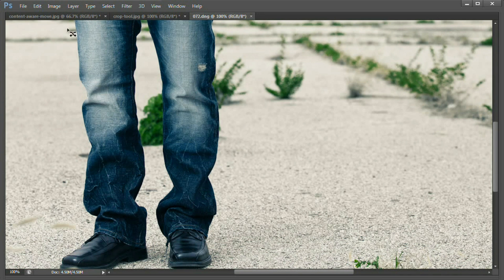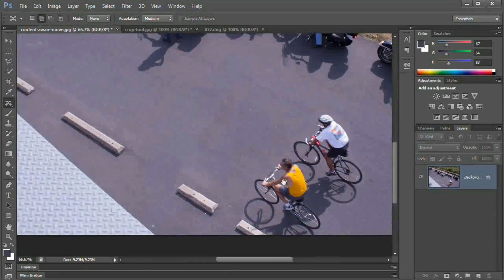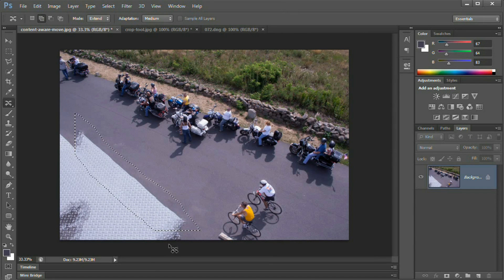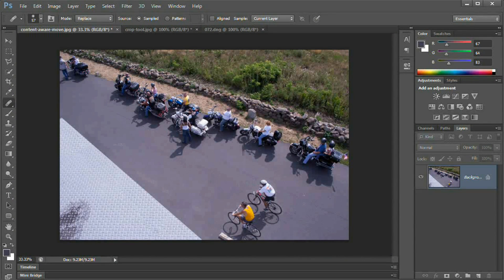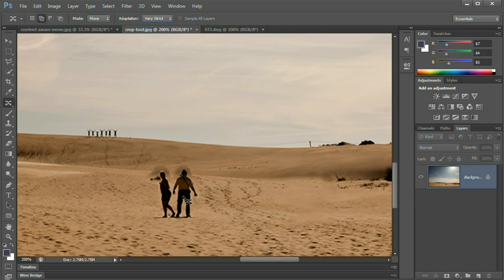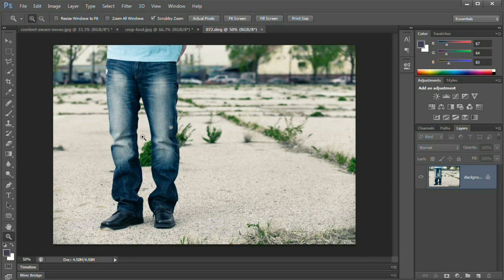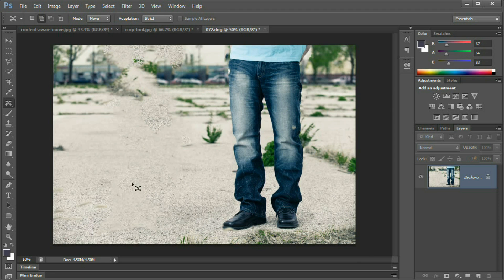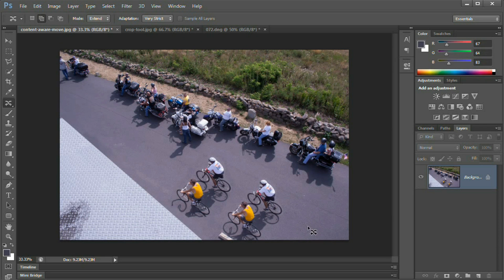Content-Aware Move Tool Tutorial -- Photoshop CS6 Beta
One of the more cutting-edge features delivered in Photoshop CS6 Beta is the brand new Content-Aware Move Tool. The concept of this tool is that you will be able to select objects in your image and move them around and Photoshop will do all the edge work and re-blend your object (face, person, building, car, etc... etc...) into whatever part of the image you move it to. The tool is a far cry from being perfect and often time's takes a little tweaking and playing with to get a great result.

We're going to take a look at the tool and its features so you have an understanding of how it works and how it will be able to work for you. We'll also run over a few less-than-optimum situations to help you get accustomed to dealing with some of the rougher edges where this tool probably will not do much good for you. Let's get started and take a look at this exciting new feature of Photoshop! It's super cool!